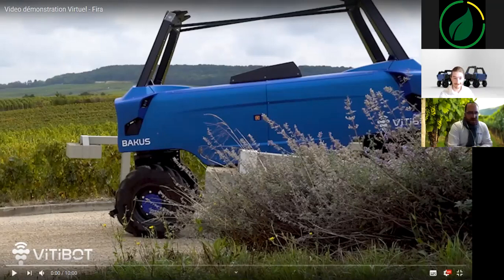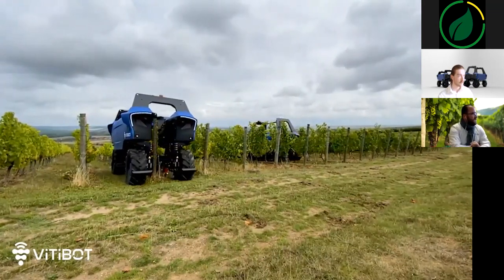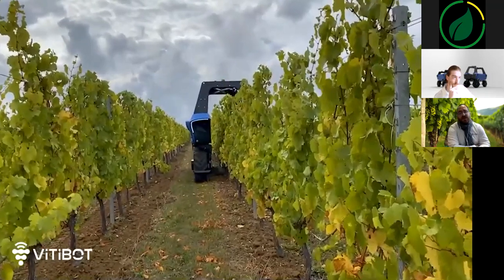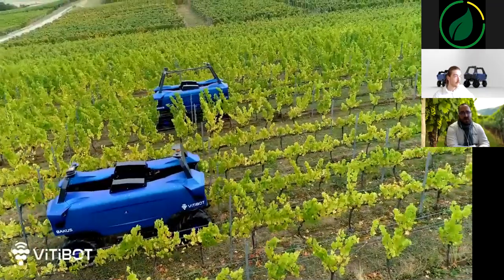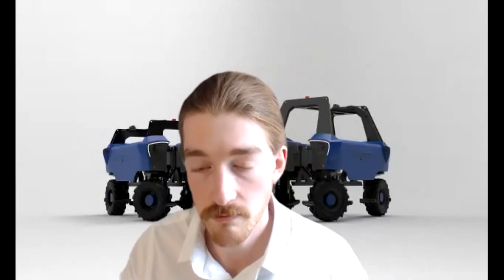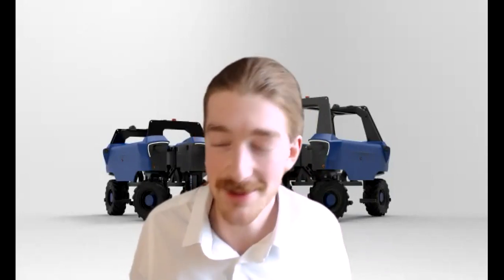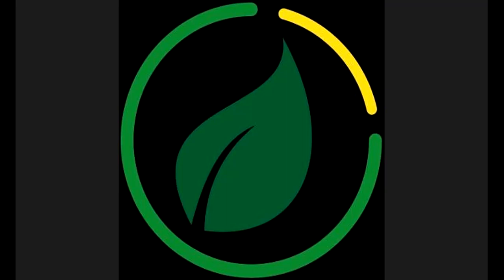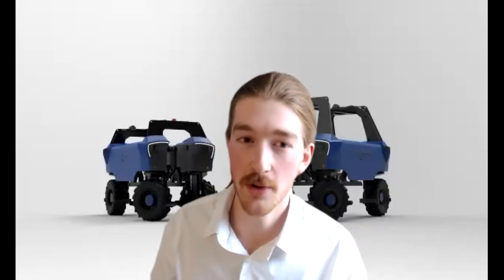Virtual demonstration of Bakus, December 2020, second generation, S and L model, in Champagne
Discover the replay of our virtual demonstration of Bakus, the 100% electric and autonomous wine robot, at FIRA 2020

The opportunity to present the two robots in their S and L model form.

for more information.

VitiBot : Let's make together the choice of a sustainable viticulture.